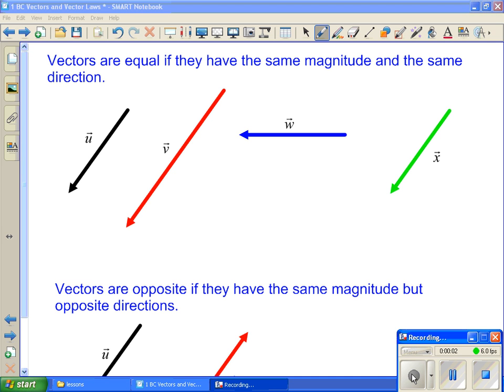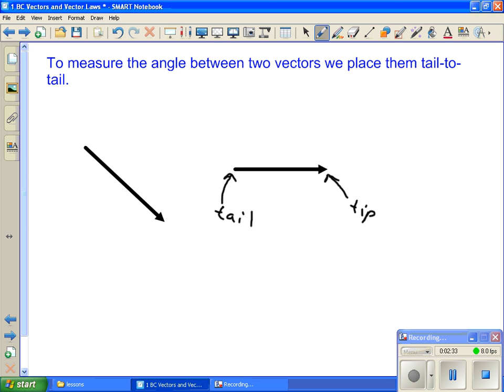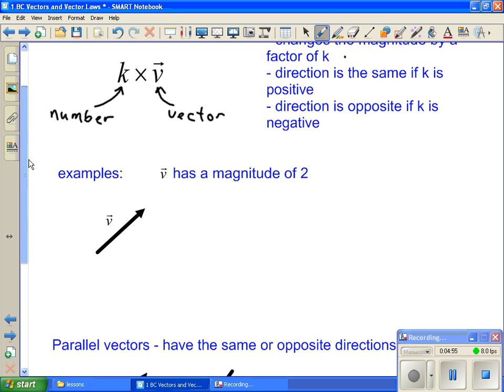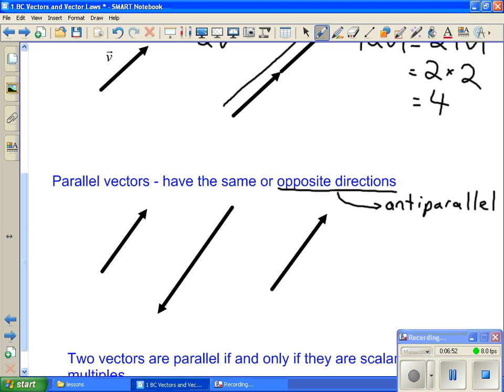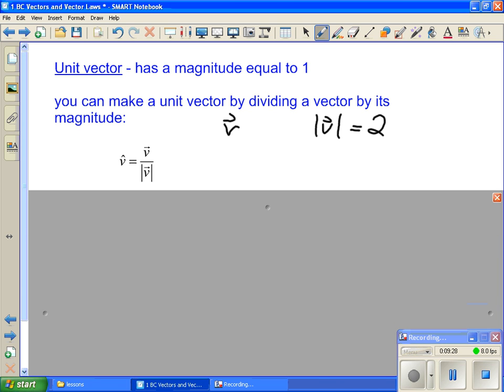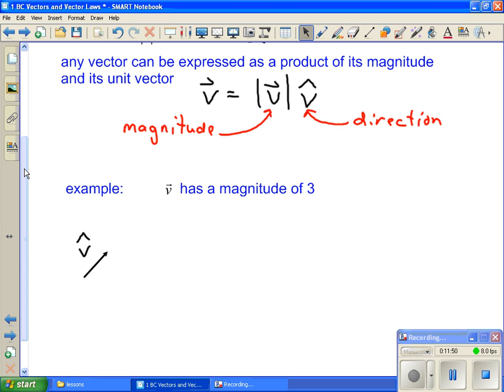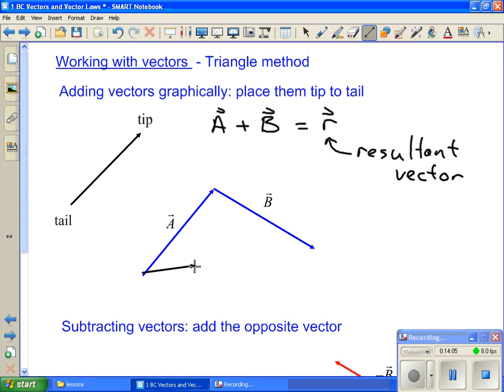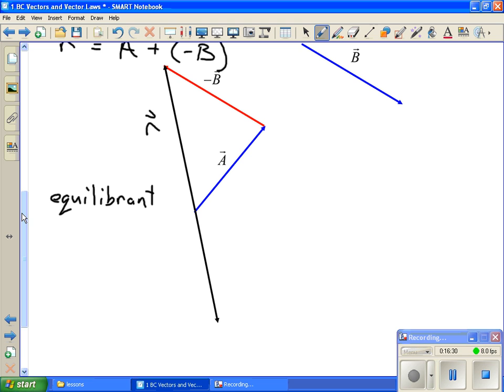1-2 B Introduction to Vectors - 2